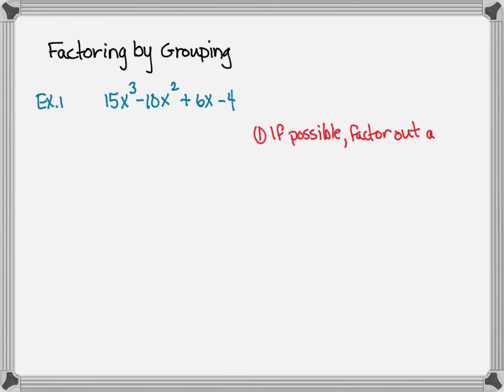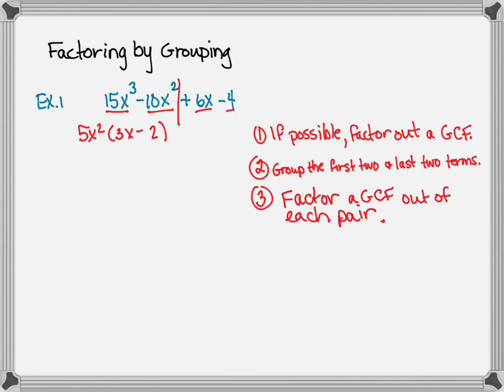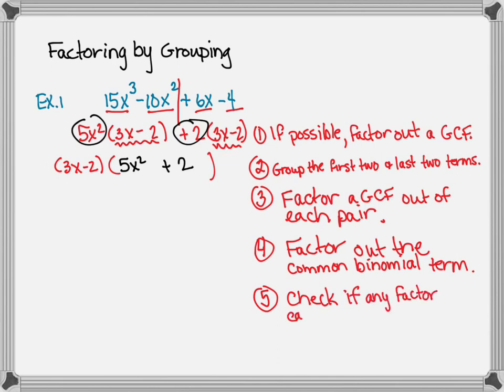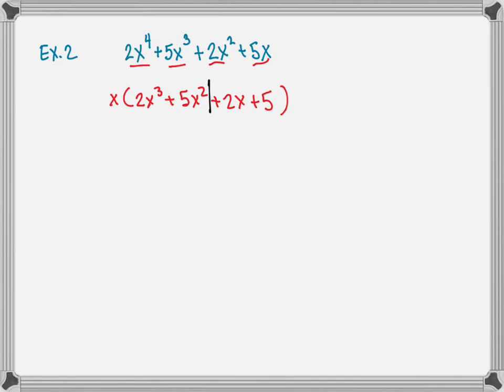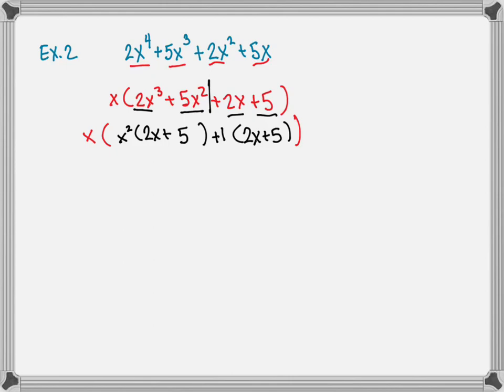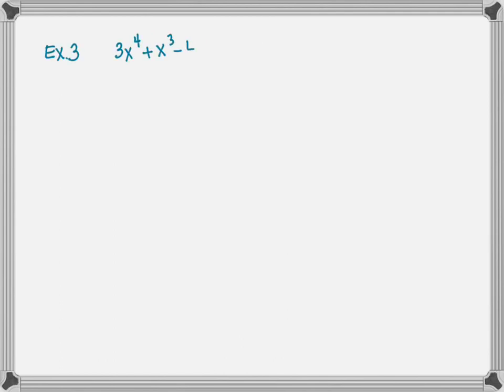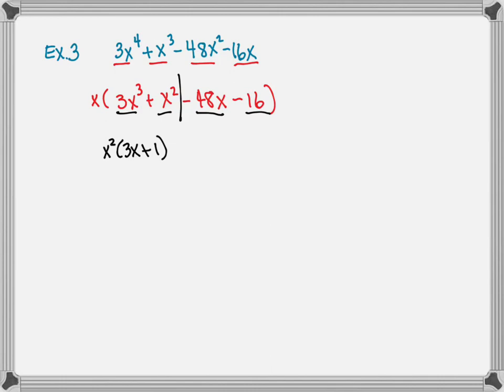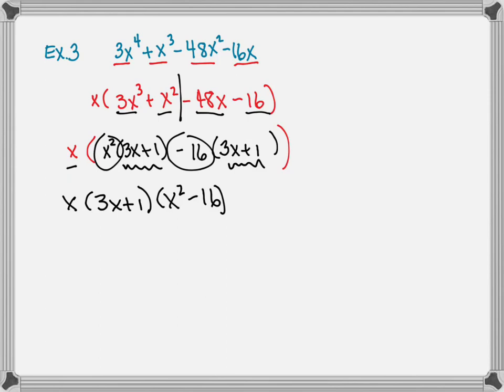5 3 1 Factoring By Grouping